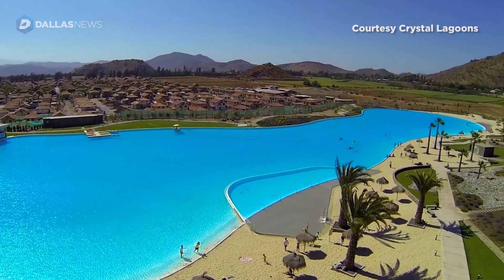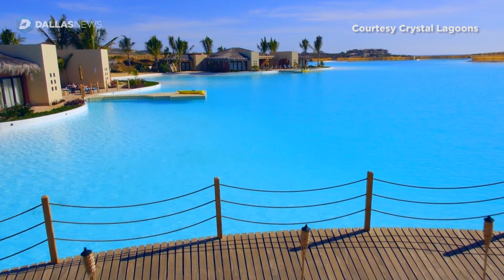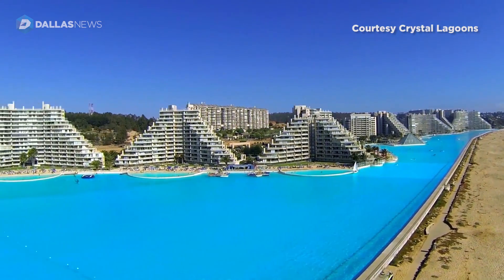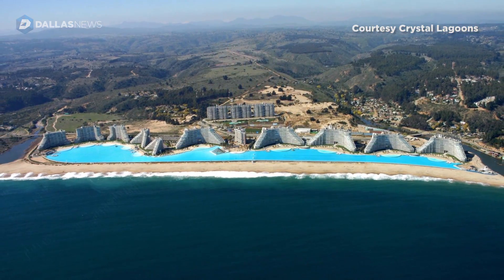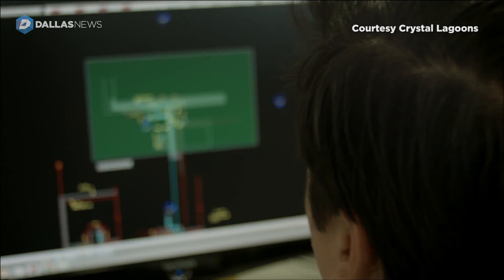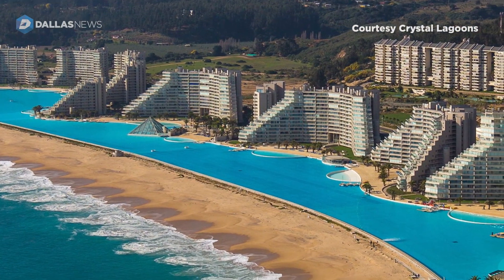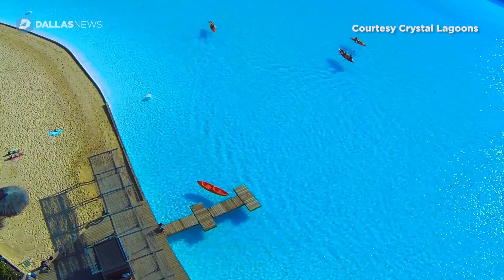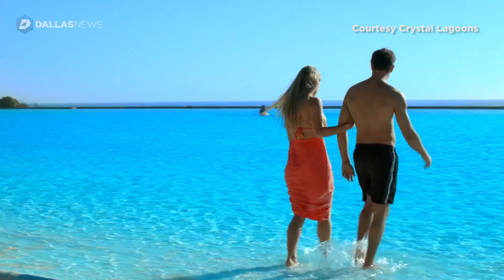How technology of a Crystal Lagoon coming to Rowlett will work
Crystal Lagoon's CEO Uri Man explains the technology behind the lagoon that will be built at the
Bayside development in Rowlett.